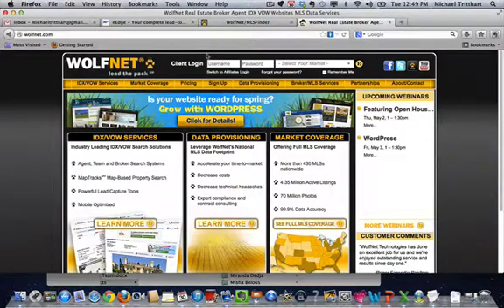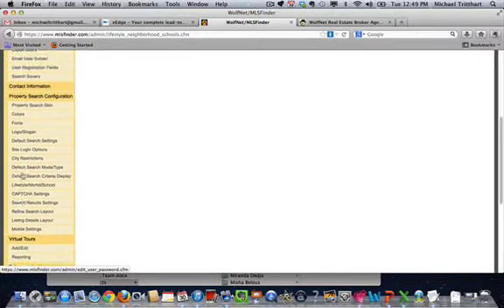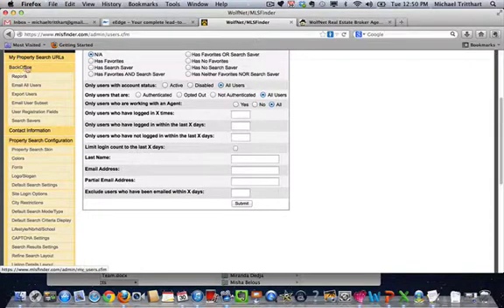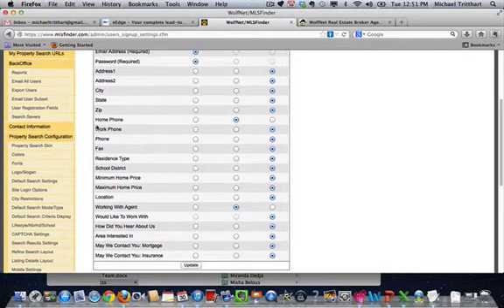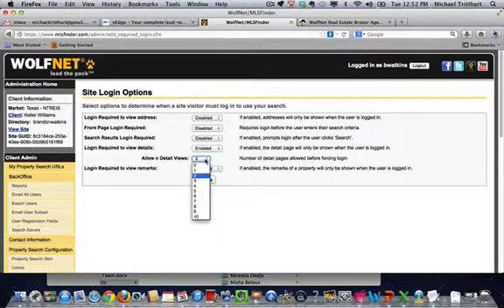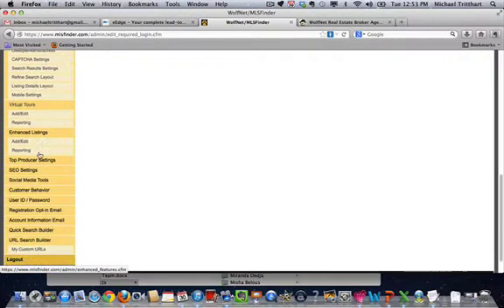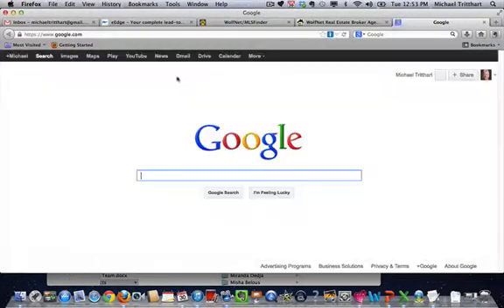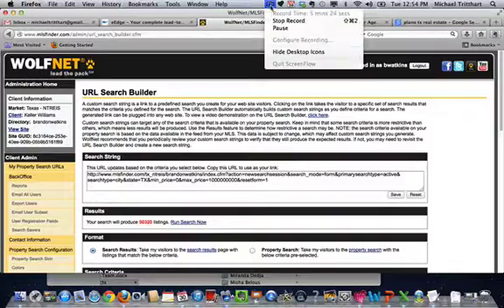KW Agents - Key Points to Set Up in the Wolfnet Back Office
KW Agents - this brief tutorial will show you the key elements to check when setting up your Wolfnet back office.